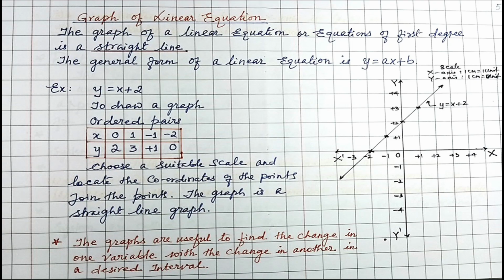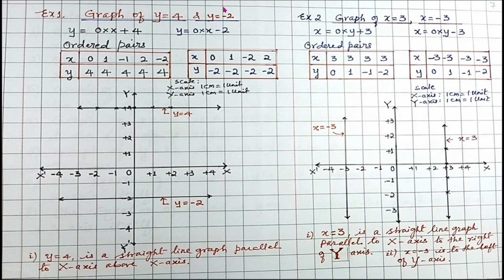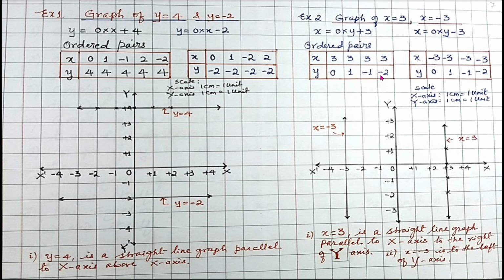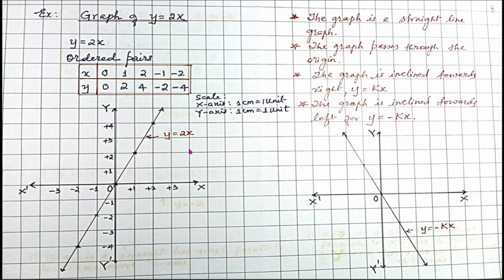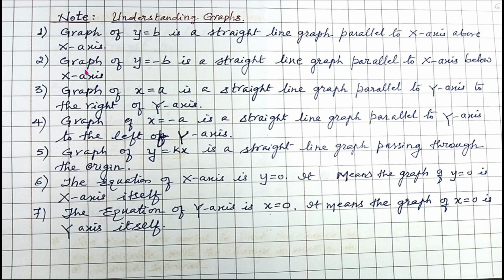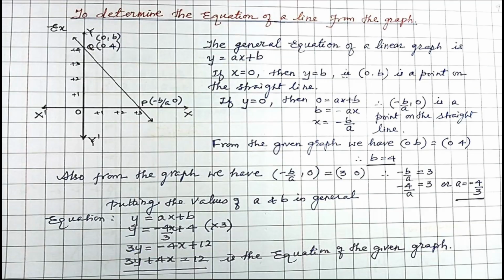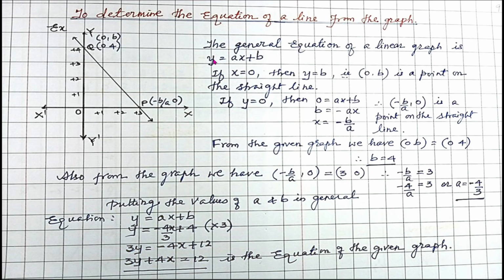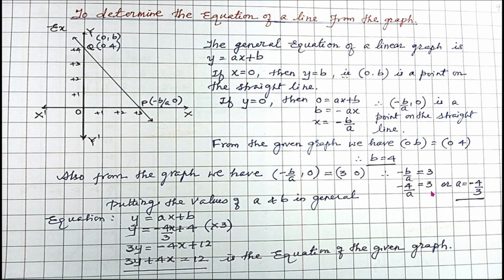What is Coordinate Geometry Part 02 ? Learning Coordinate System, axes and graphs of equations.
The video discusses all the basics of Coordinate Geometry.
Locating point in a plane is explained.
Rene Descartes's use of number lines to form axes of coordinate system and its development is discussed.
What is Coordinate System, Coordinate plane, Coordinate axes and how the coordinate geometry developed as a tool to relate geometry and algebra is discussed.
What is X axis and Y axis is given.
What is positive  X axis and Negative X axis is discussed.
What is positive and negative Y axis is explained.
What are quadrants and the definition of the 4 quadrants is discussed.
Sign convention of quadrants is given.
What is x coordinate or abscissa and what is y coordinate or ordinate is explained.
What are ordered pairs is understood with example.
What is rectangular coordinate system is explained.
Graphs of linear equation in one variable and two variables is explained with examples.
Graph of x=a and y=b is drawn with examples to understand.
Graph of y=Kx is discussed with example.
Understanding graphs is given with examples.
Equation of X axis and Y axis is given.
To frame an equation from a given graph is explained with an example.
The video provides the basics of graphs for all to learn and have a good foundation of coordinate geometry and how algebra and geometry are related.